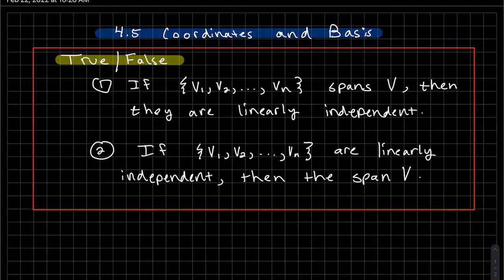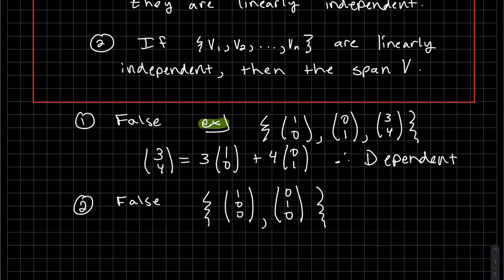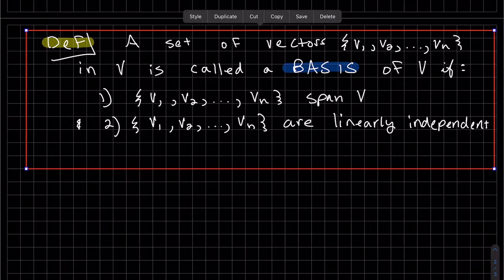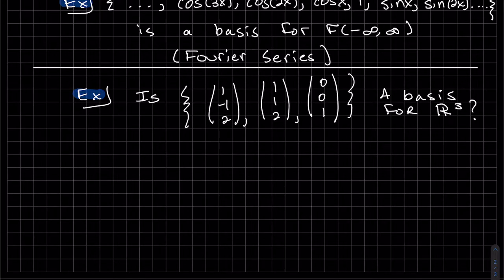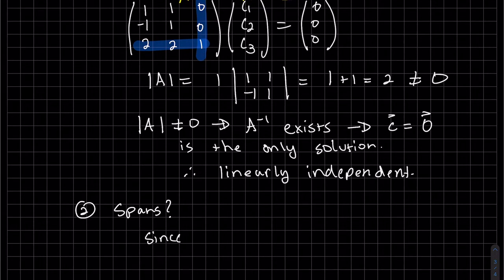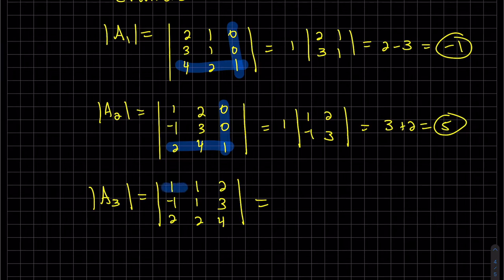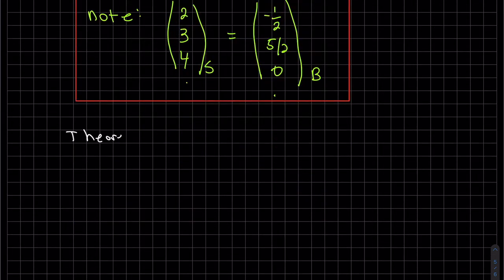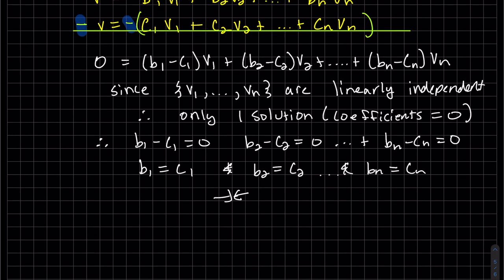Linear 4 5 Basis and Coordinates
What is a basis?  Show that a set is a basis for a vector space.